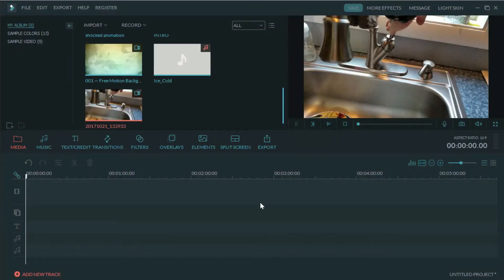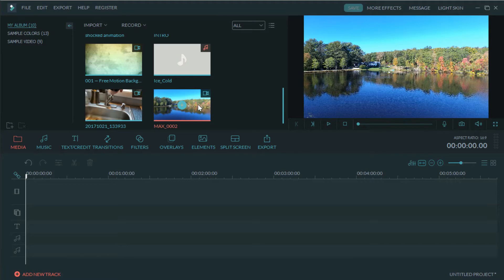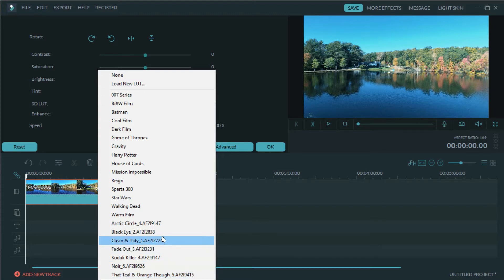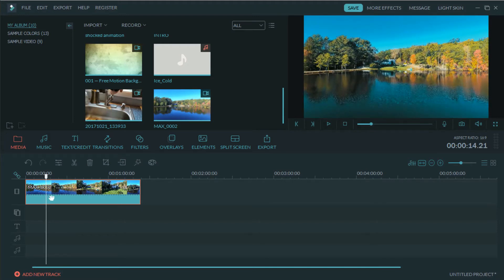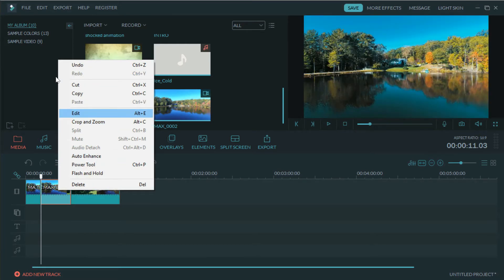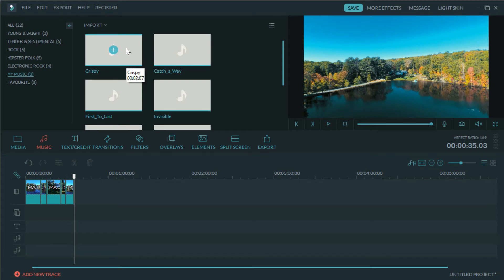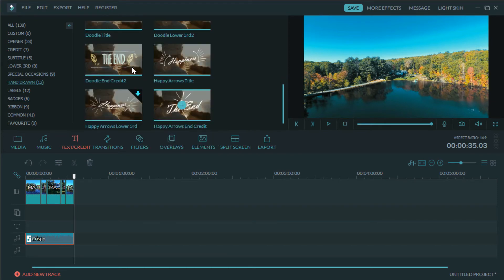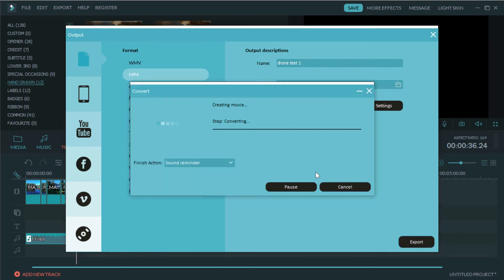Slow/Fast Motion in Filmora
In this video I will go over how to make fast and slow motion in filmora

See how to slow down or speed up your videos; apply reverse motion, and speedramps easily.

Time-lapse and Slow Motion, is also known as Speed Up and Slow Down effects and make the video clips play faster or slower than their original speeds. Fast motion / timelapse make things feel suspenseful and can even give comic relief. In this video, I'm going to show you how to make these type of speed effects in Wondershare Filmora.

Are you looking to save on services you are already paying for? Every little bit helps in the state...Just click to see how you can save.

ND FILTERS (A MUST!)
Drone Memory Card
ND's Drone
Main Camera
VLOG LENS
Bokeh Lens
Other Camera
Ring Light
Tripod: SWitchpod.com
Video Mic
Memory Card
Cam Bag
Backdrop and lights